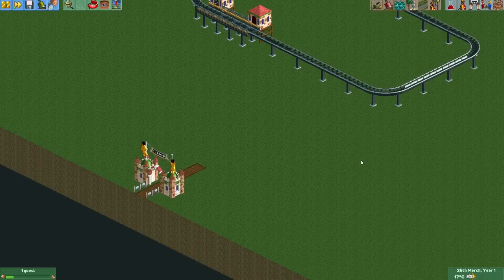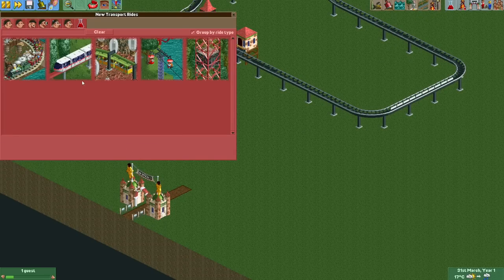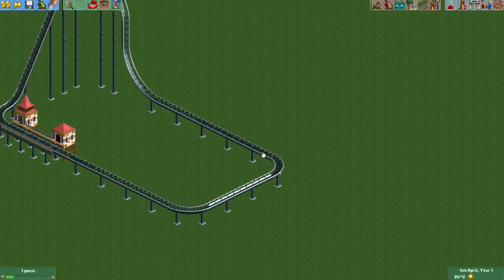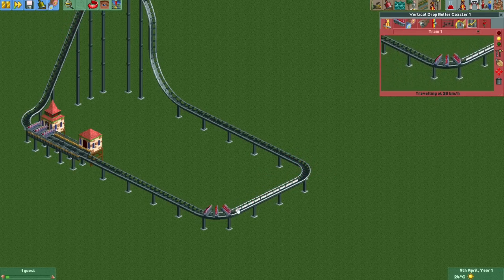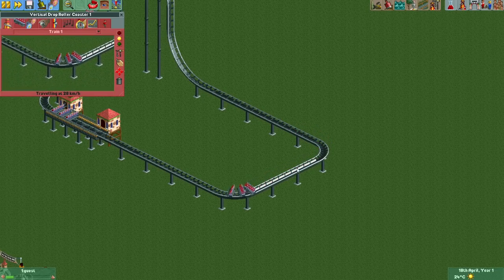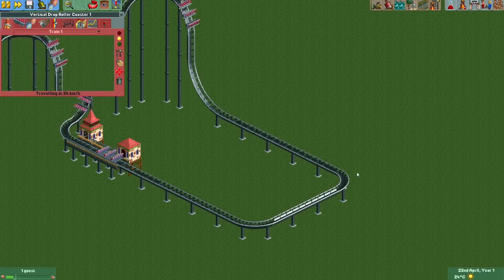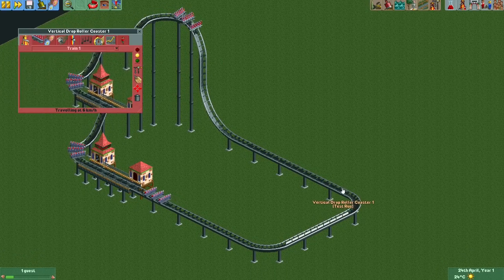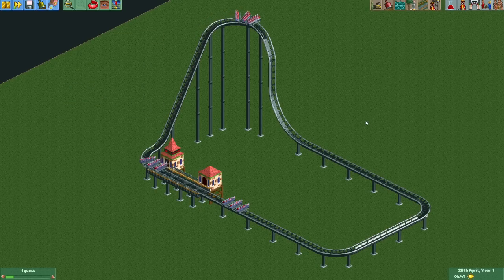OpenRCT2 Update: You can now set the speed of your block brakes!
Hey everyone! If you're playing on the newest develop version of the game, you can now set the speed of your block brakes! No longer will they always slow down your coaster trains to a crawl! In this video I explain how they work, as they will also affect the brakes before them if you change their speed!